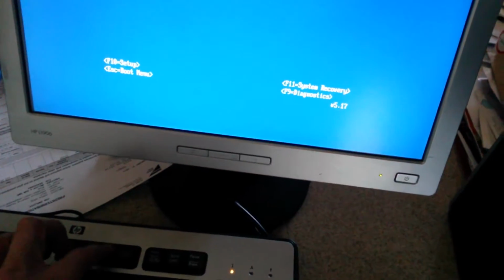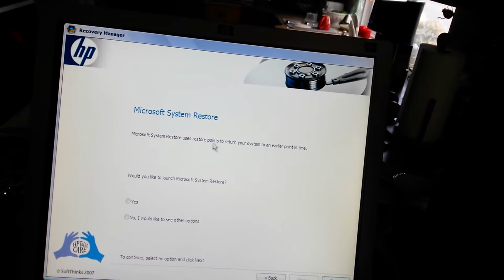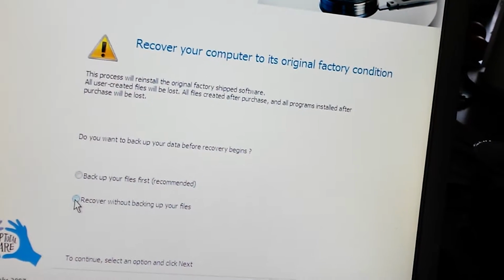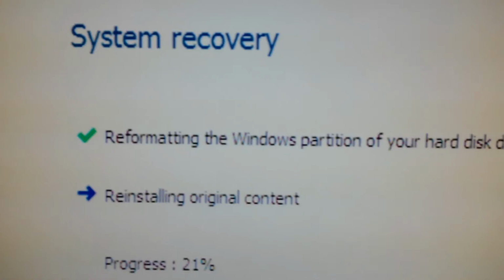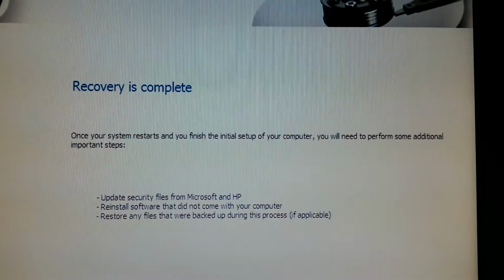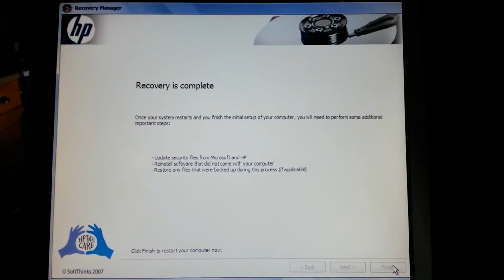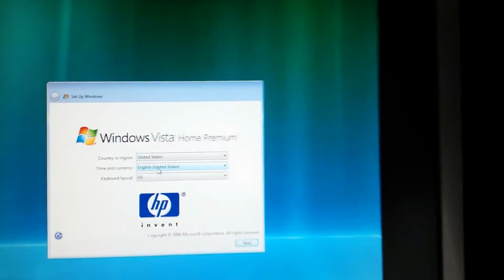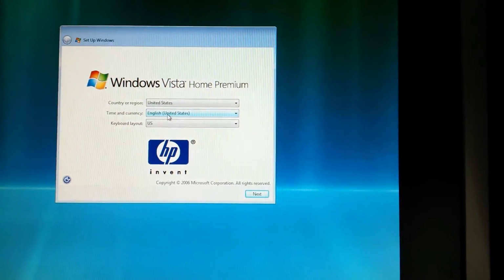Recover OS w Missing Password on HP p6130y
Use the Recovery Manager to unlock a Windows computer with  an unknown password and restore the system to a factory fresh OS and programs. While in this video we won't be saving any data, the Recovery Manager does offer to back it up. Of course the main caveat is the system has to have the OEM drive with the recovery partition. In this case we had no original discs or passwords to work with.